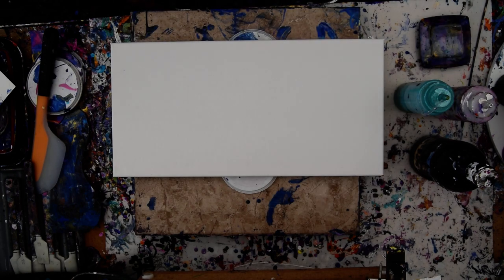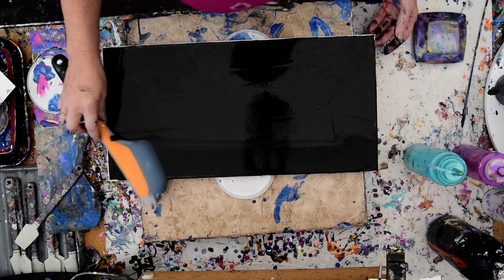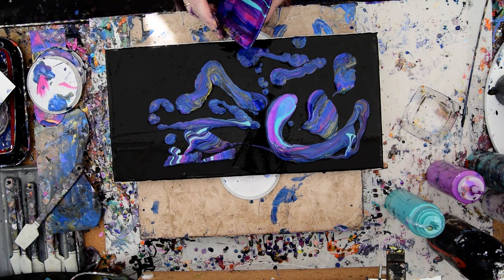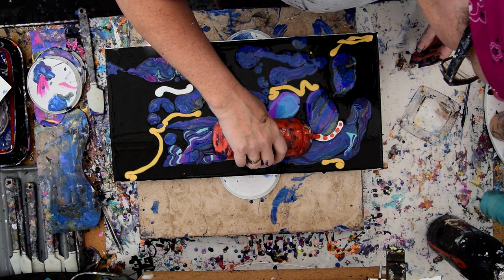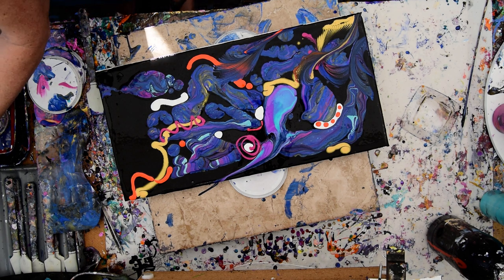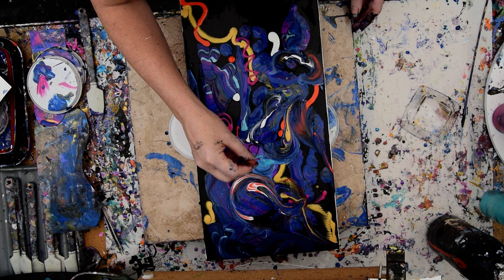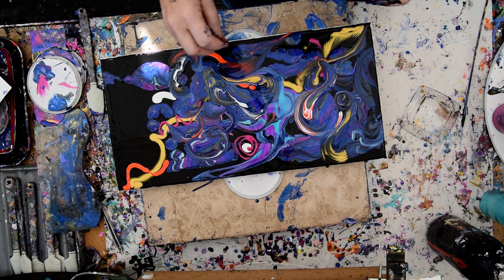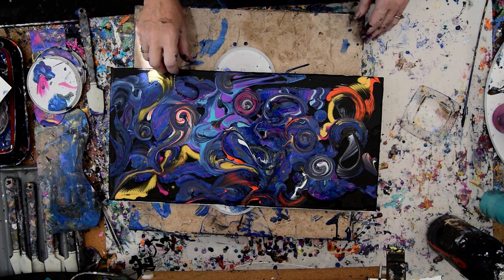#6916 Fantastic Background For Chain Pulled Flowers Part 1 Fluid Art 1-3.13.20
double the volume (or a little less paint) or as needed to get the desired viscosity, mix thoroughly. Amounts always depend on the viscosity and color saturation of the acrylic paint used, so the amounts of color needed will vary. I like to begin with half pouring mixture and half color. After that is mixed thoroughly, I add more pouring mixture until the viscosity (thickness) is like warm hone. If I want it thinner, I add more Pouring mixture. If the color is not strong enough, I add more pigment. When mixing colors, my amounts are always estimated and then altered to get the right consistency I like. I use plastic squeeze bottles with measurements on the side. I add a marble into the bottle to aid in the mixing process. Marbles work well but exercise caution if you end up with more than one because they will shatter in the mixture eventually. It's imperative (Important) that all mixture be shaken thoroughly again before using in any session every time! The consistency is usually medium "body" weight, but other weights are usable with minor adjustments.